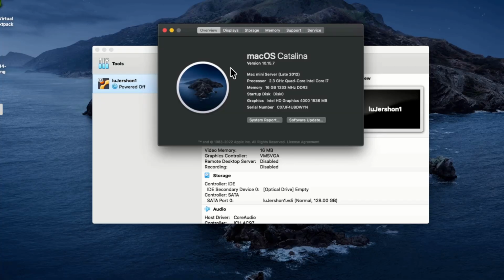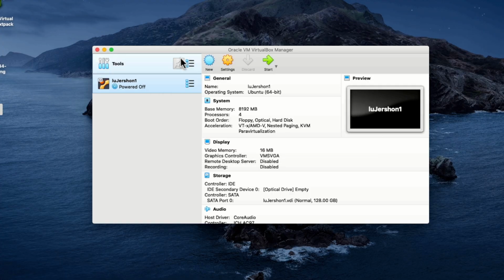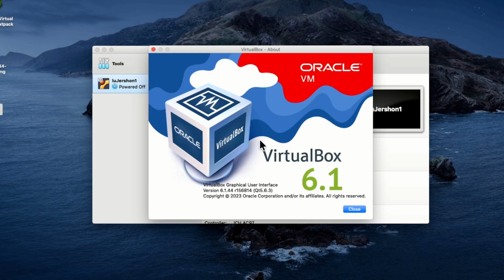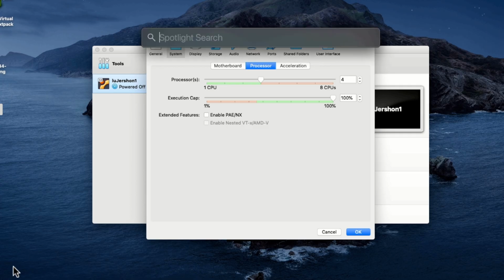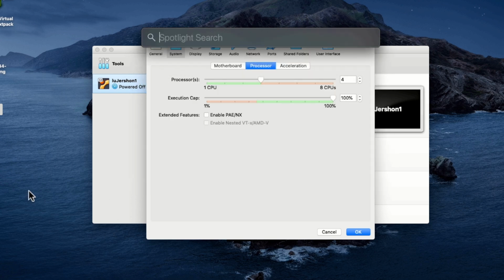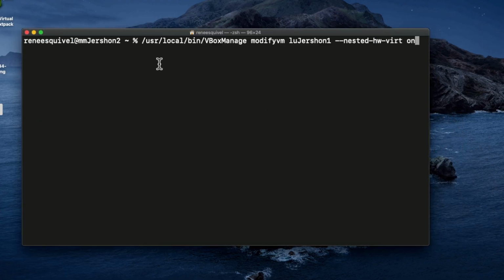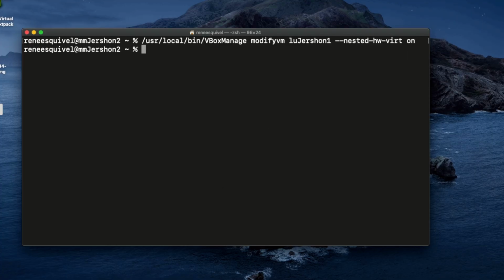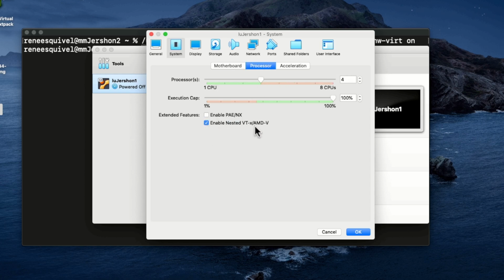Enable VirtualBox's Nested VT-x/AMD-V Setting in MacOS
What should be as simple as checking the option in Settings for "Enable VRT-x/AMD-V" is sometimes greyed out. If that is the case for you, and you need that setting enabled, this video shows you how to get that setting enabled in a jiffy.